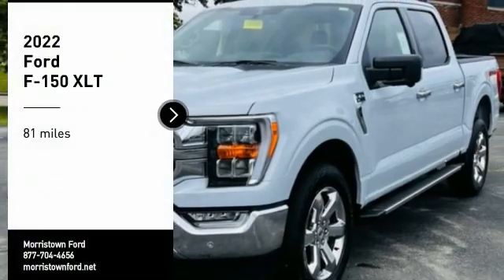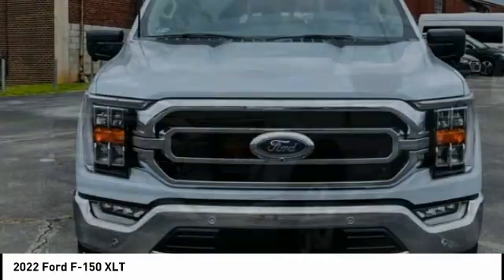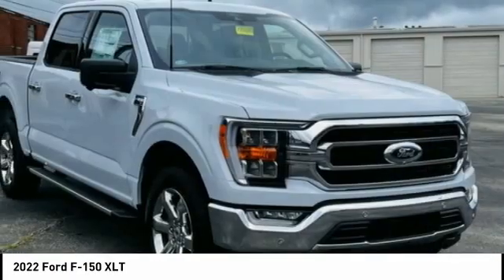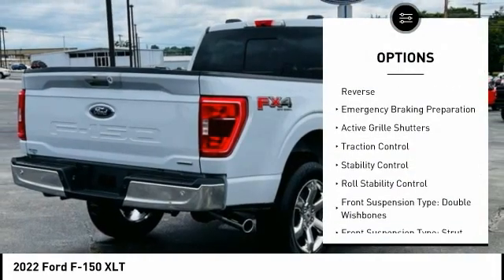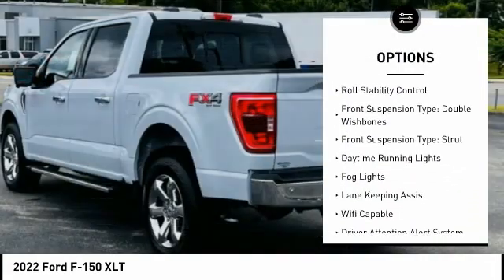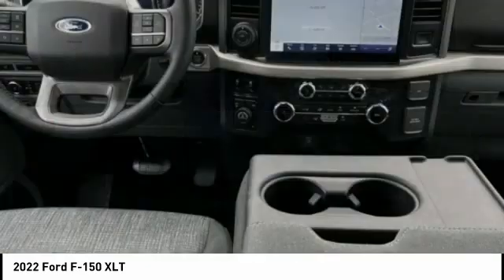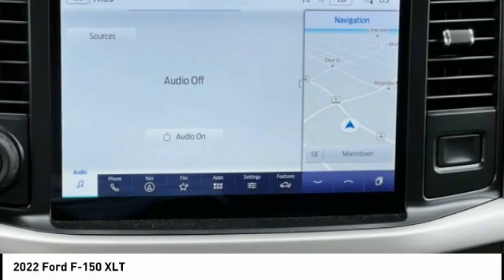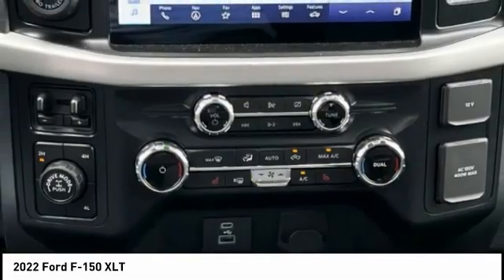2022 Ford F-150 Morristown TN 18000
2022 Ford F-150 XLT

Morristown Ford
1112 w Morris Blvd

Looking for the right vehicle? Today could be your lucky day. this 2022 Ford F-150 could be yours.